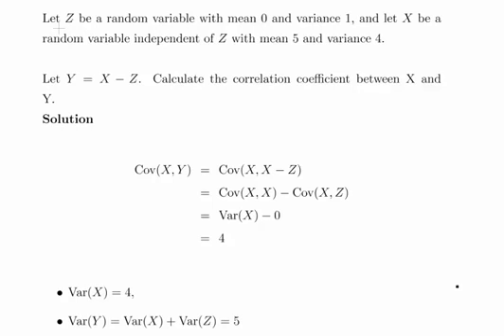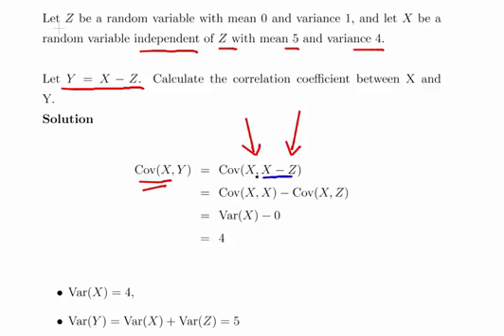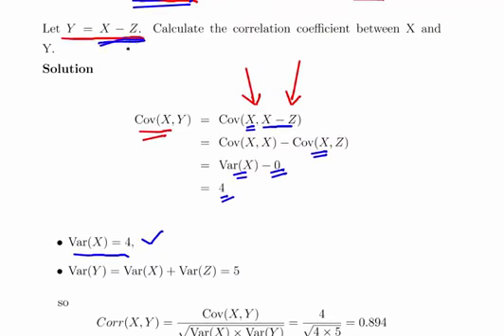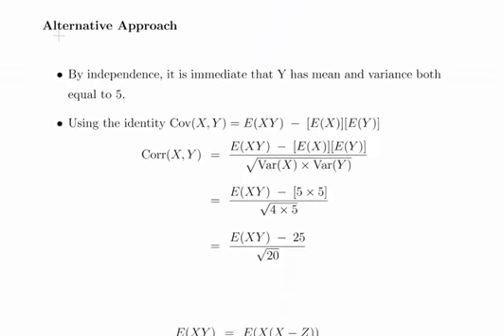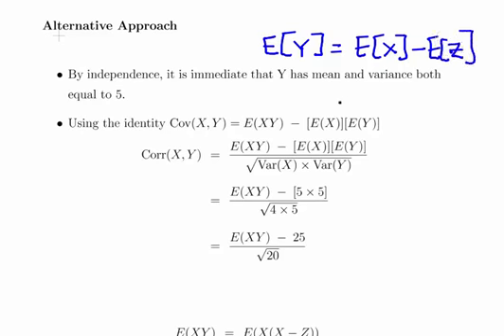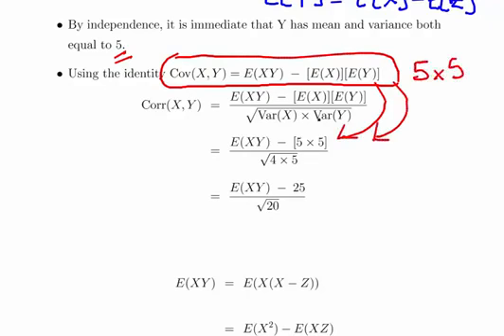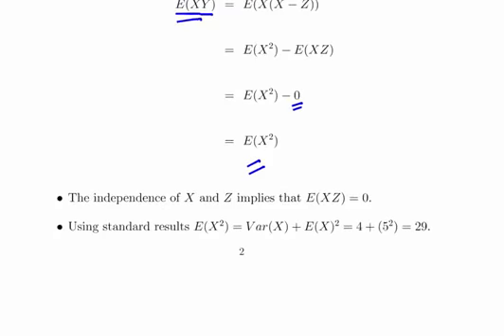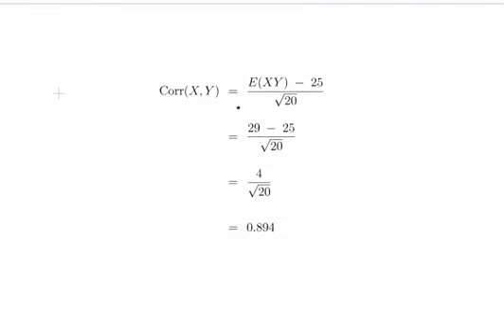Correlation Of Random Variables (Worked Example)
StatsResource.github.io | Probability  Random Variables